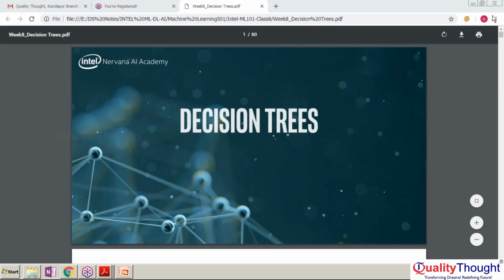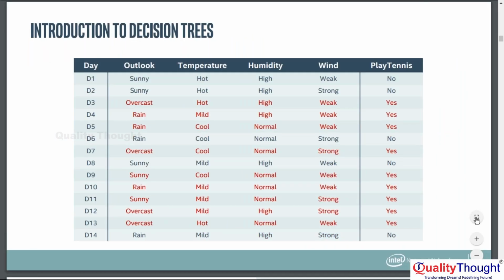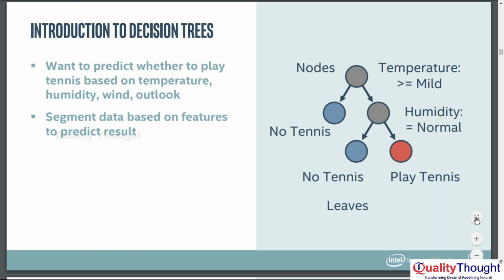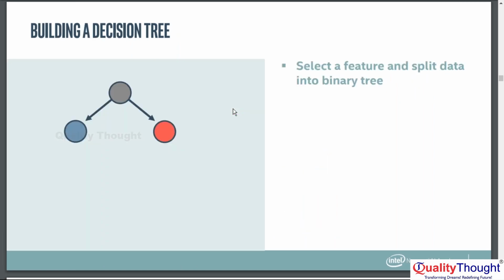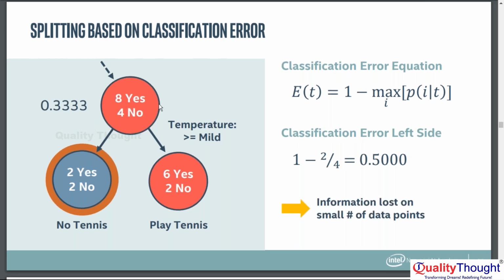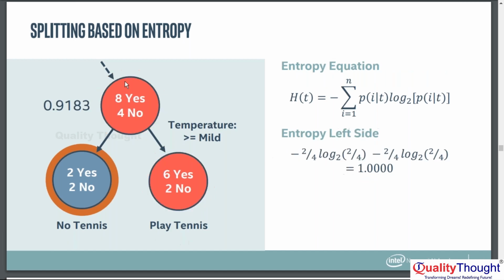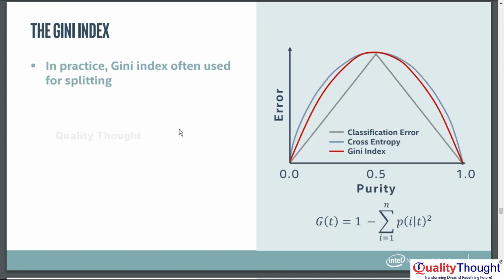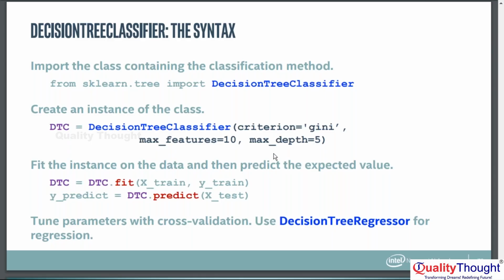What Is a Decision Tree and How Is It Used | Learn Data Science Course for Beginners | Session - 31